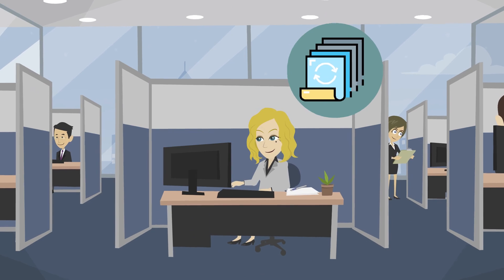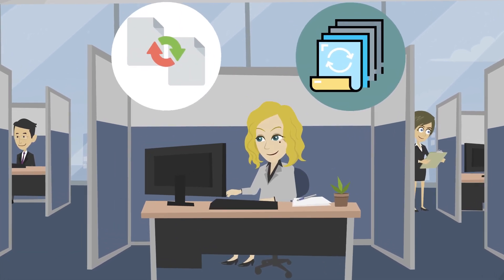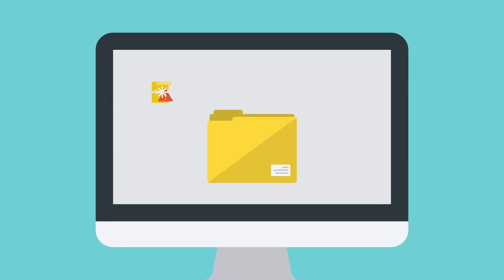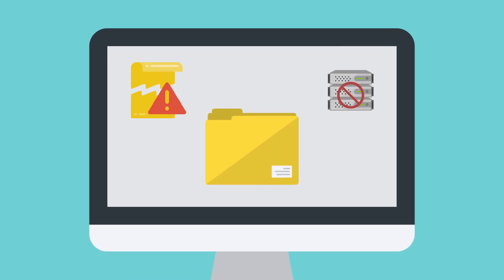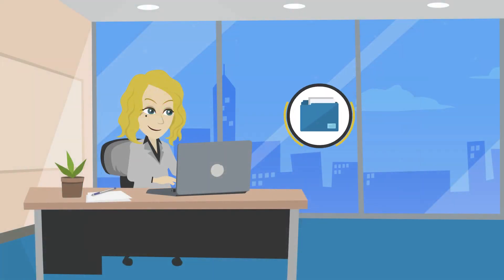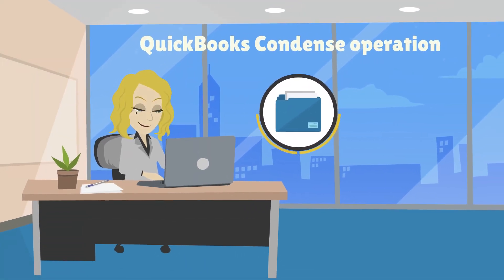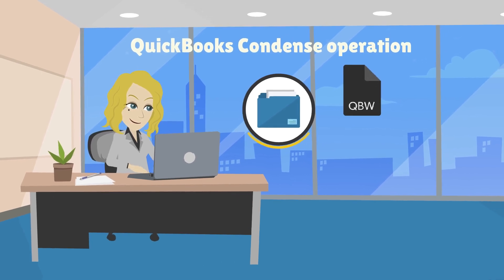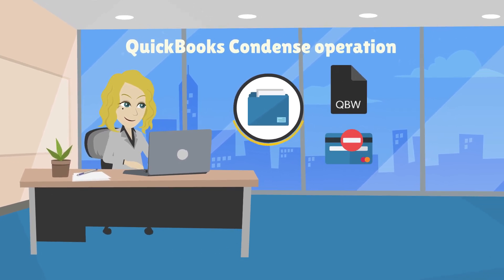Prevent QuickBooks Data Damage